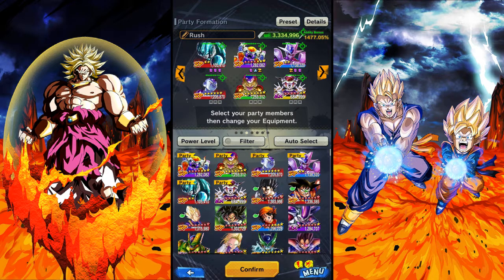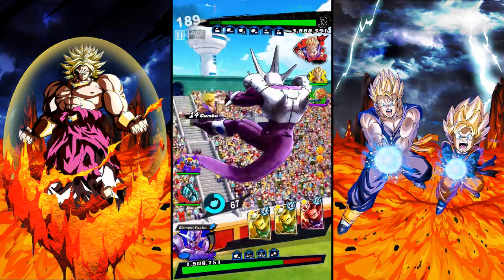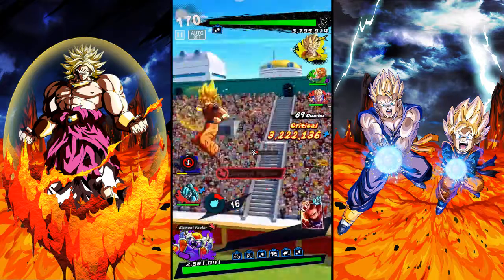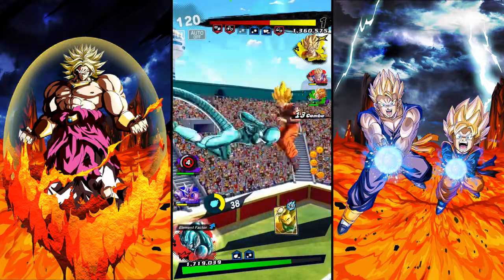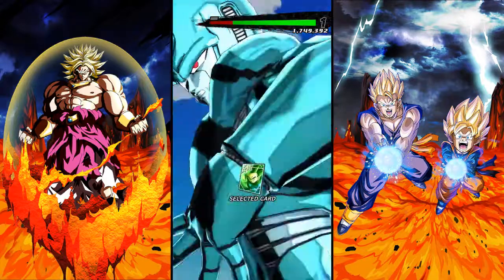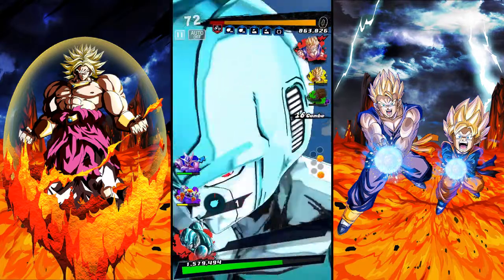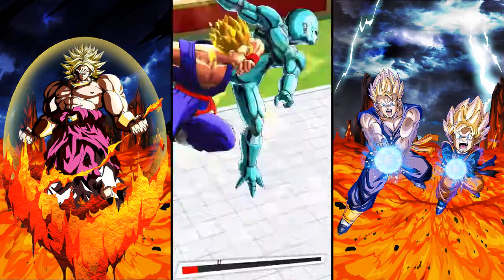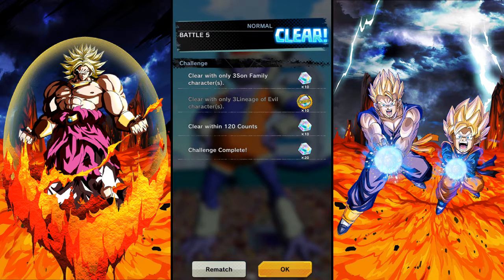The OP Son Family Team!! Challenge Rush Battle 5 | Dragon Ball Legends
Music I Used In This Video:

Dragonball Super - Ultra Instinct Rush (HQ Cover) By PokeMixr92

Dragon Ball Z - Super Saiyan 3 Theme (HQ Epic Cover) By PokeMixr92

One Punch Man S2 - Garou's Theme (HQ Epic Cover) By PokeMixr92

This was one of the more challenging levels by far so far! I wish you all luck in this endevour!